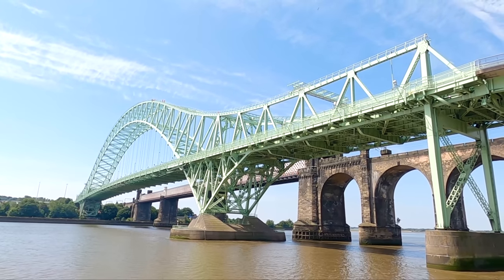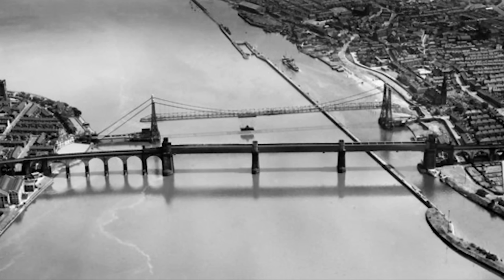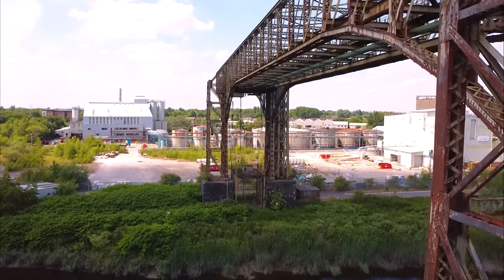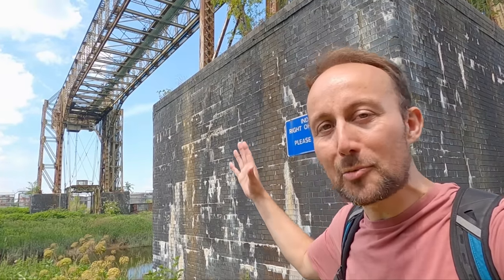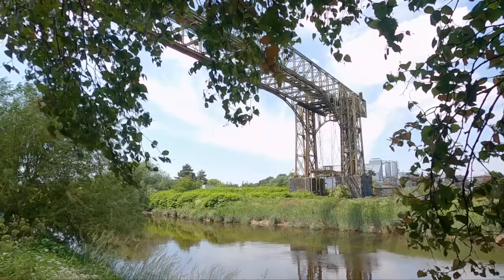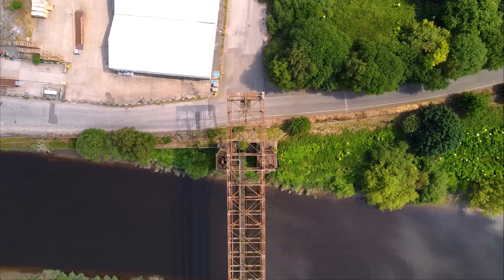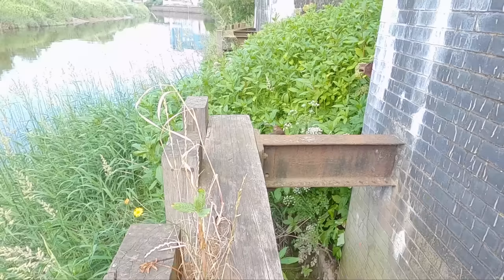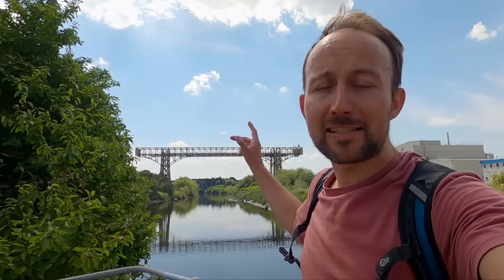This long-abandoned transporter bridge is still an icon of an era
Warrington Transporter Bridge over the River Mersey is one of only a handful of large transporter bridges ever built, and one of even fewer still remaining around the world. Closed since the 1960s, today it stands as a monument to the town's industrial past, and in need of support and recognition.
We'll also take a look at what remains of the Runcorn-Widnes Transporter Bridge, the largest transporter bridge ever built of its type.